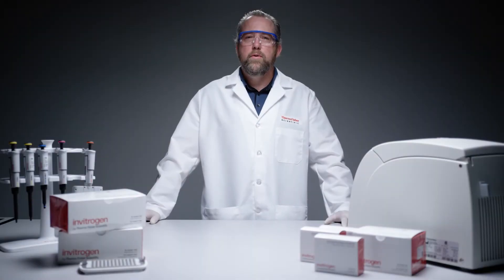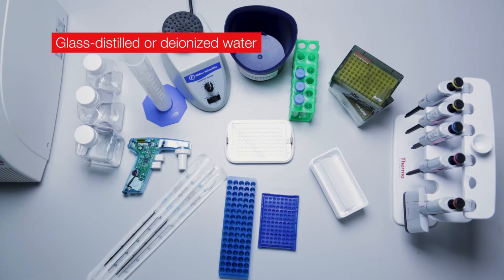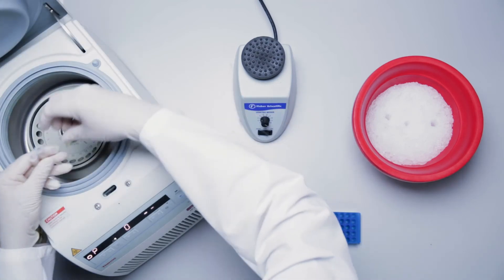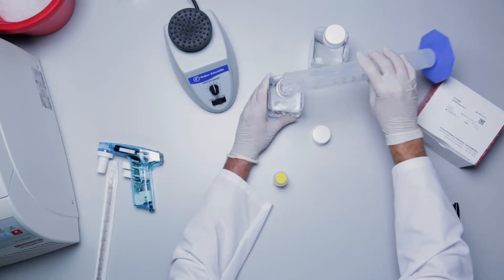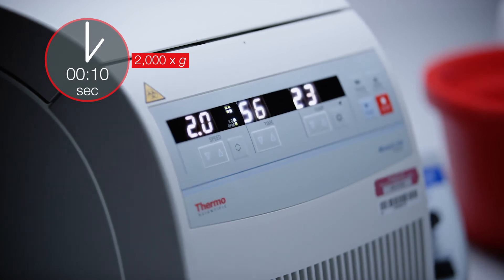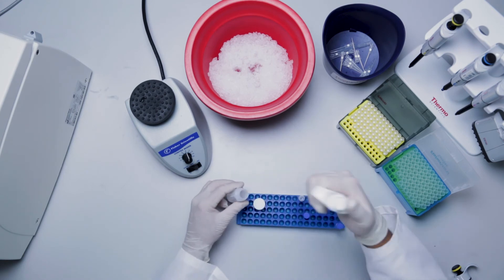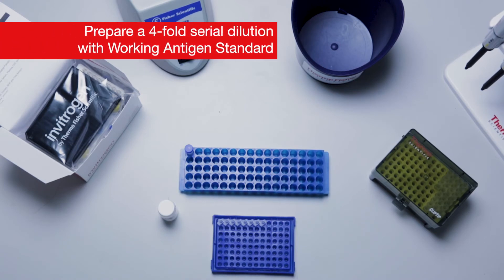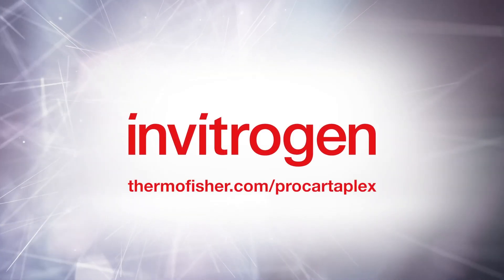How to prepare an Invitrogen™ ProcartaPlex™ Multiplex Immunoassay for Mix & Match panels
Learn how to prepare the necessary reagents and standards to run the Invitrogen™ ProcartaPlex™ Multiplex Immunoassay for Convenience and Mix & Match panels